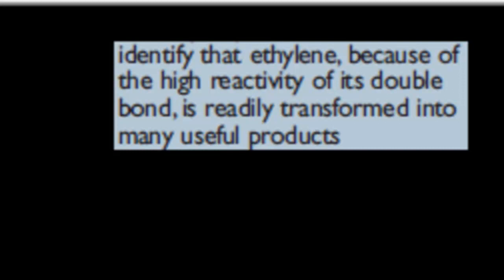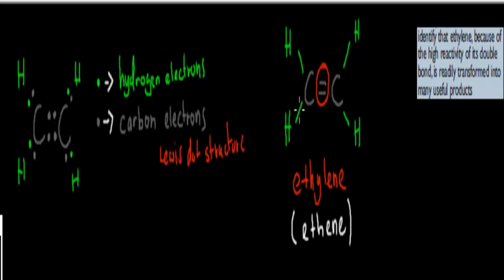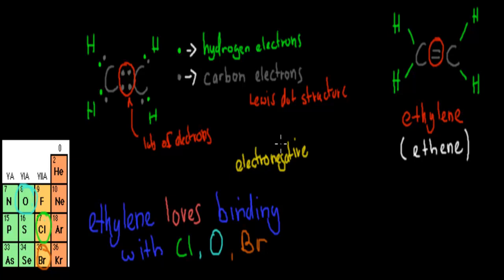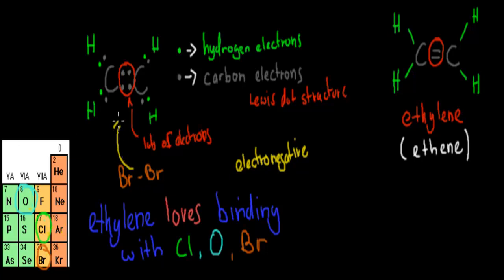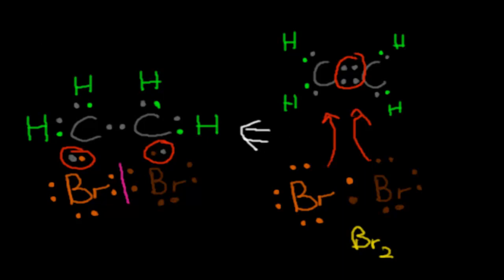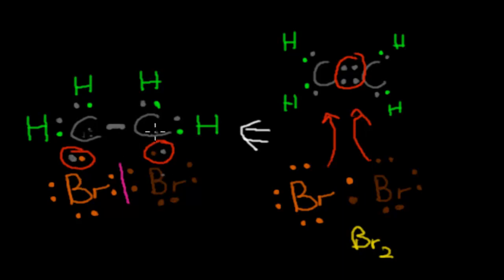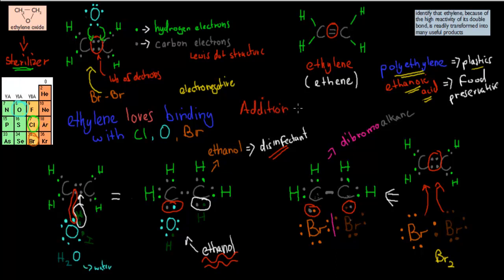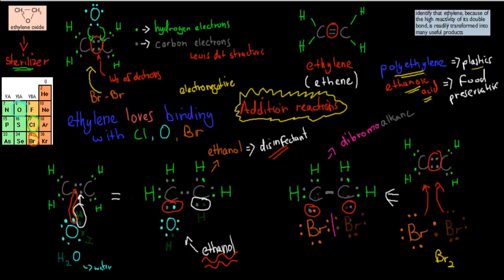3. products produced by ethylene (HSC chemsitry)